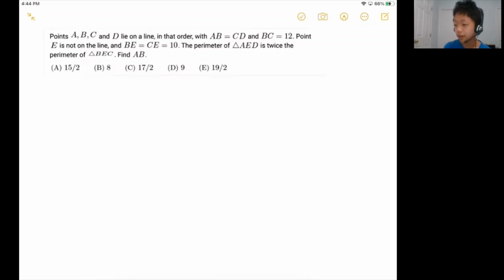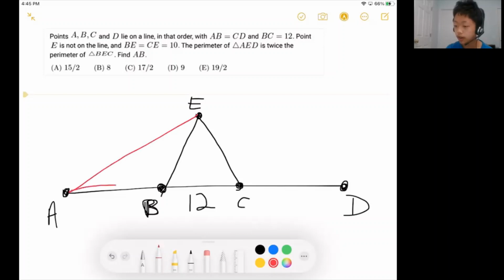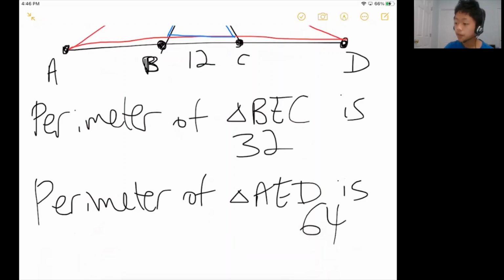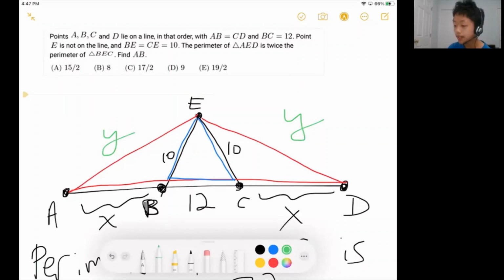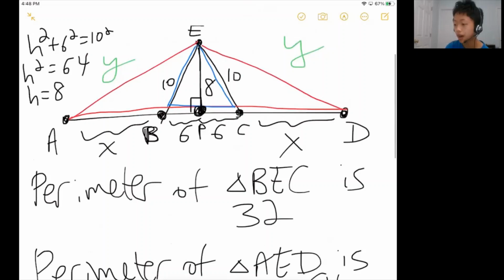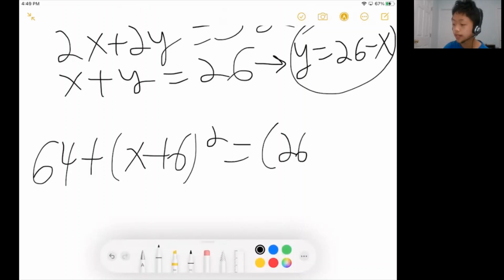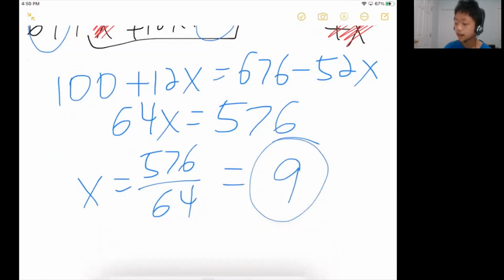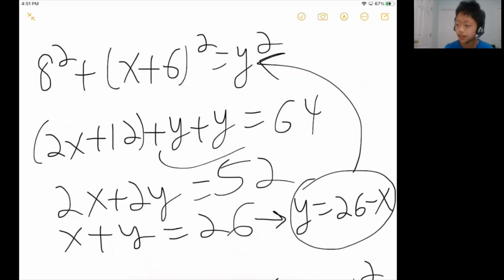2002 AMC 10A Problem 23 Solution